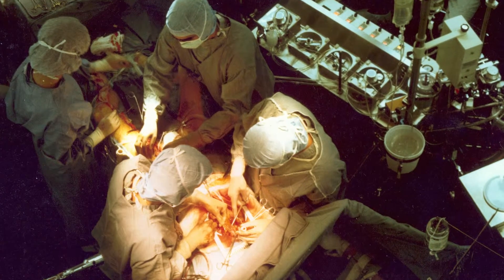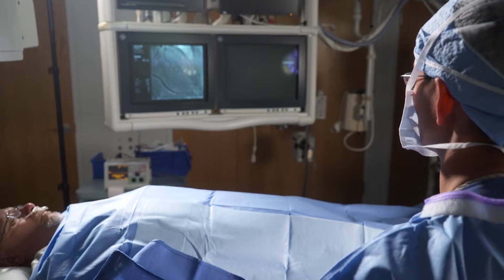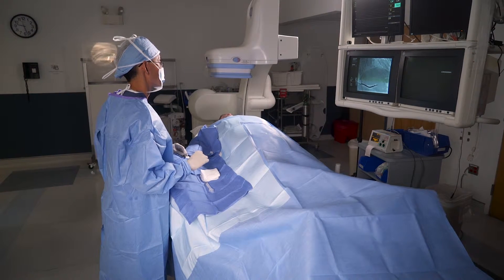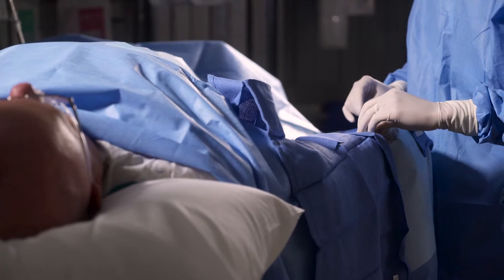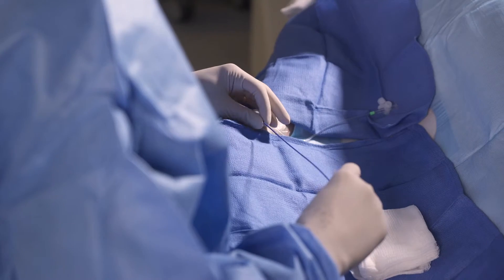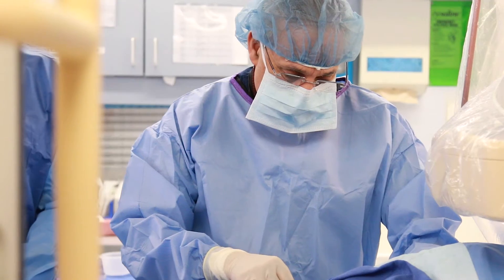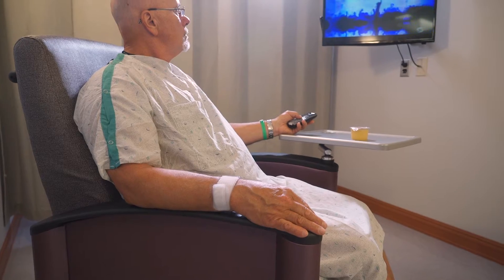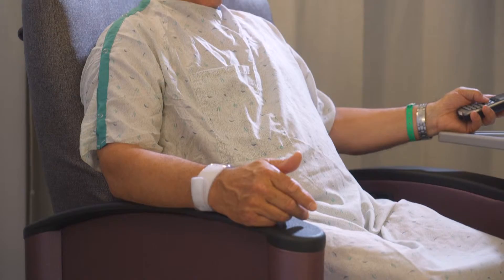Enhanced Recovery with Transradial Cardiac Catheterization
A transradial catheterization, one of the most advanced interventional cardiology procedures available at the hospitals of Adventist HealthCare, uses an artery in the wrist to gain access to heart arteries during cardiac catheterizations.

Interventional cardiologists thread a thin, flexible wire called a catheter, through an artery in the wrist instead of the groin to gain access to the heart.

Learn more about how a transradial approach speeds recovery at: trustedheartcare.com